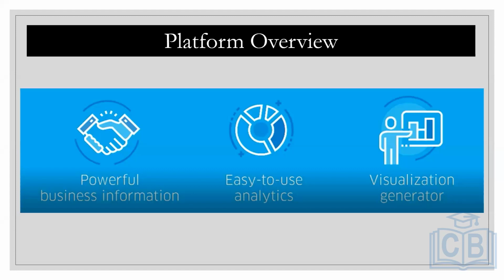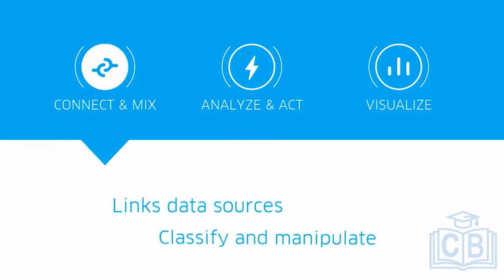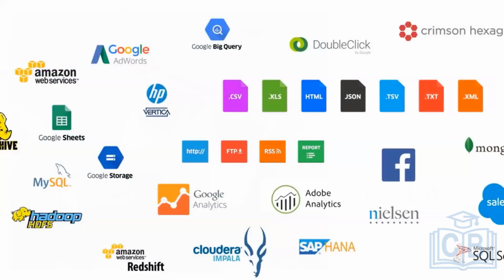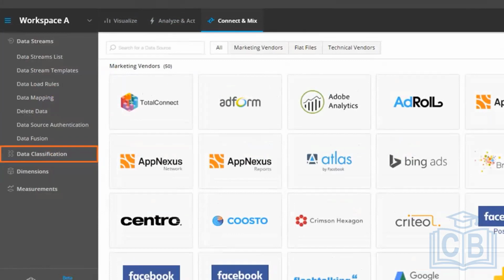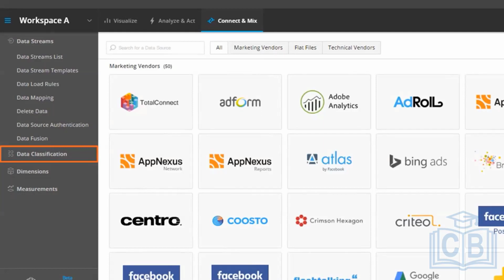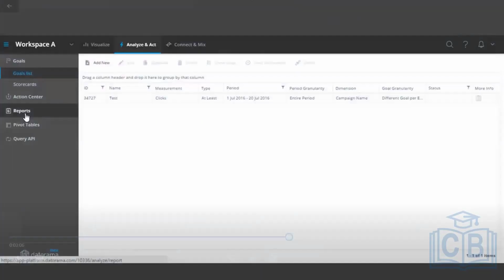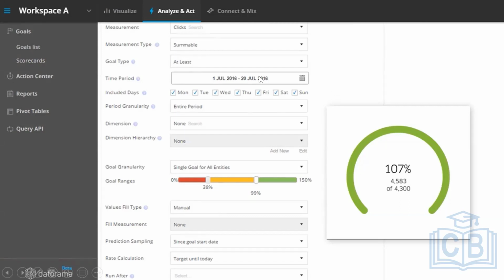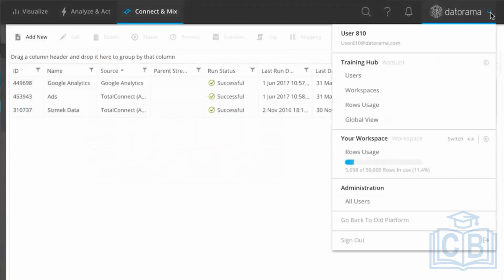Datorama Tutorial | Datorama Salesforce Certification | CyberBrainer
This Salesforce Datorama tutorial video will help you understand and learn sfmc in detail.
This Datorama tutorial is suitable for both beginners and professionals looking to improve their skills in Datorama Salesforce.

These Salesforce Datorama training videos can help both new and experienced developers, administrators, and analysts.

Topics addressed include: Platform Overview